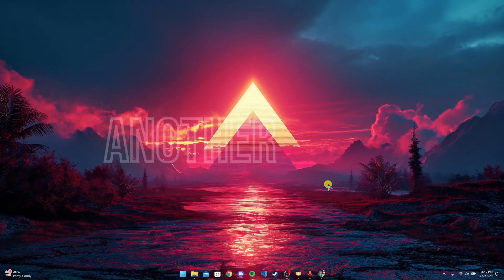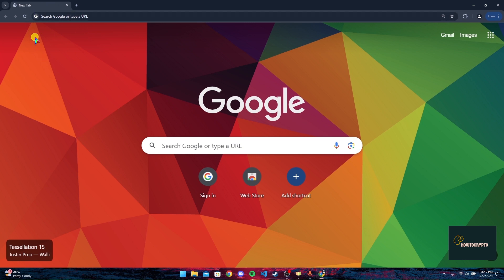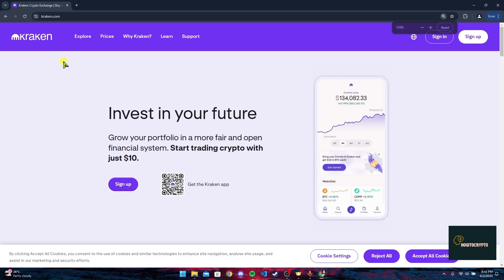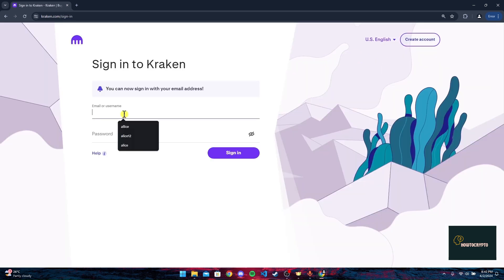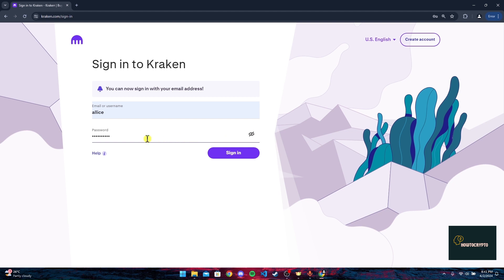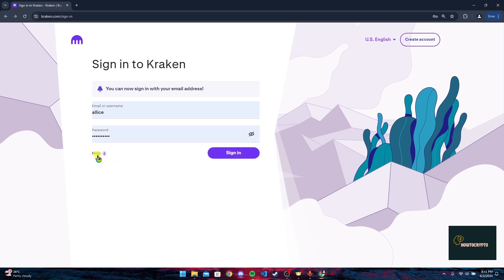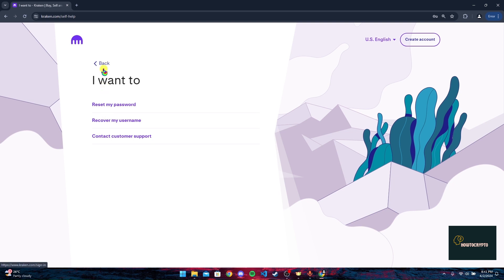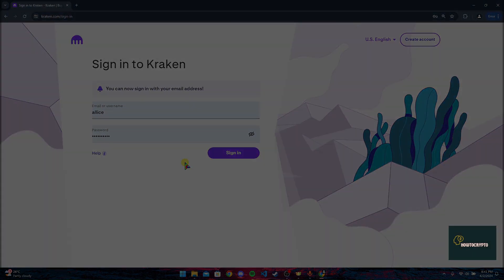How to Login Kraken Crypto Account 2024?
Having trouble accessing your Kraken account? This video will walk you through the login process quickly and securely. We'll begin by navigating to the official Kraken website and locating the login button. Kraken offers the option to remember your login credentials for convenience, but be sure to only use this feature on trusted devices. If you've forgotten your username or password, no worries!
The video will also cover the steps to recover your login information and get you back into your account. Finally, we'll offer some security tips to keep your Kraken account safe. By the end of this video, you'll be a pro at logging in to your Kraken account and managing your cryptocurrency holdings with ease.